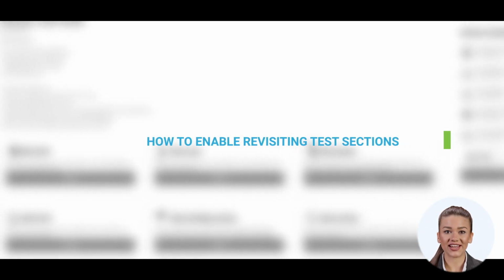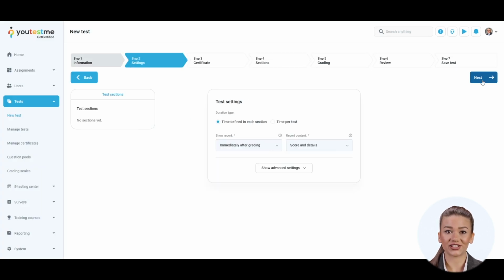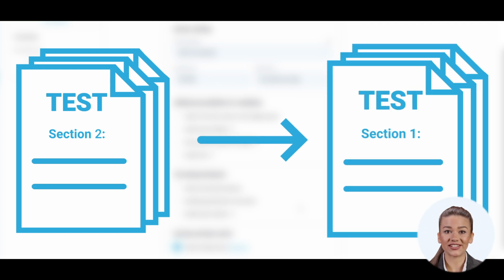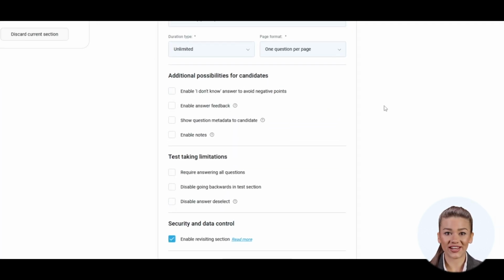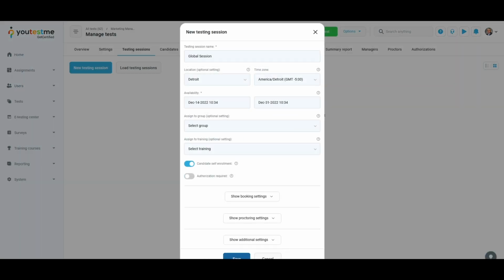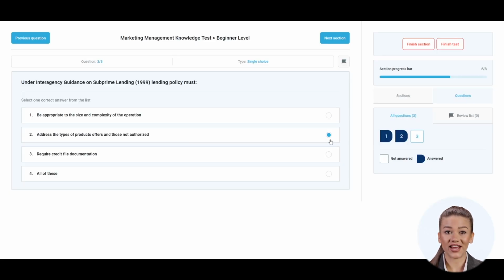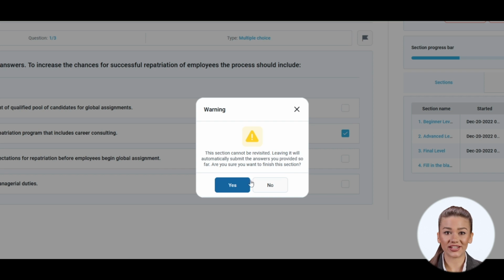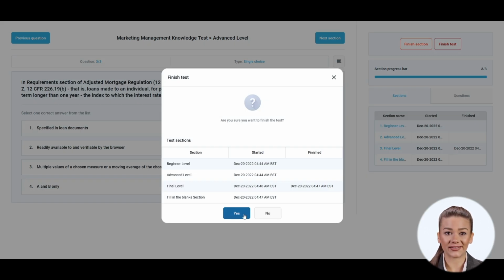YouTestMe GetCertified 11.0 - How to Enable Revisiting Test Sections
Instructions on how to enable candidates moving between test sections and allow them to return to the previous test section.

Step by step instructions on how to create a multiple choice question type, explanation of its configurations, and a preview of it in a test-taking process.